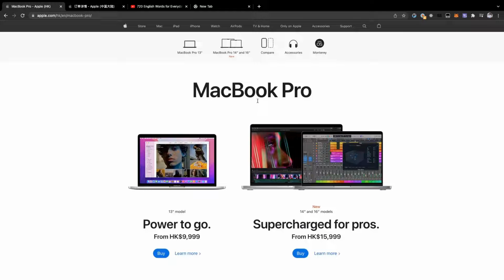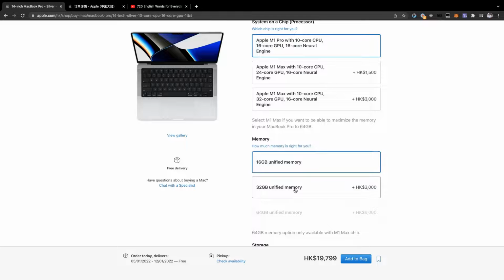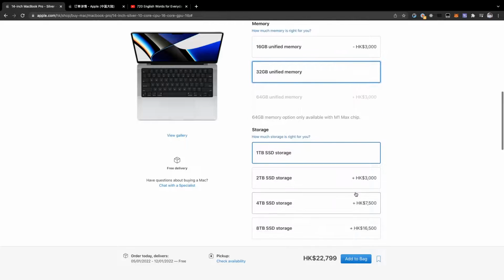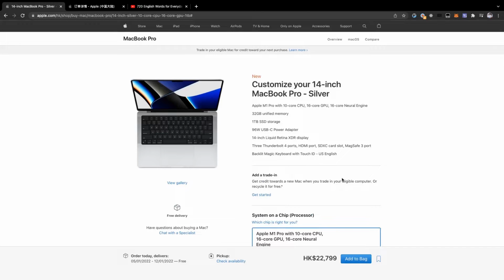English Practice 2021 12 10